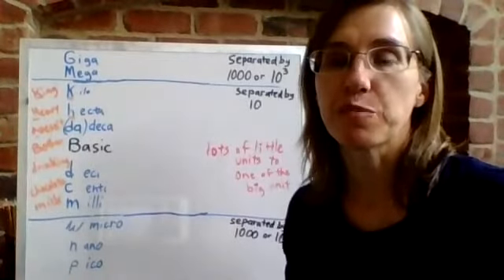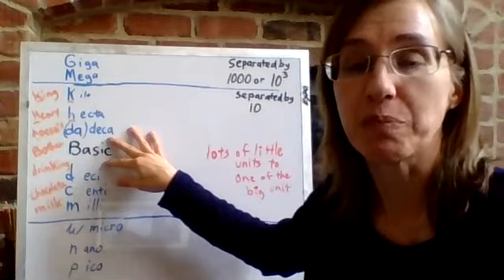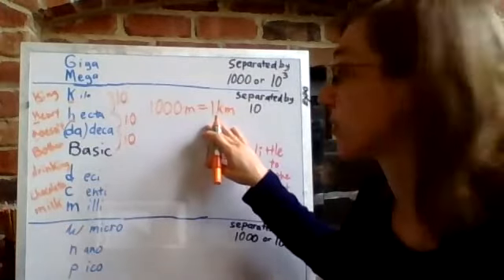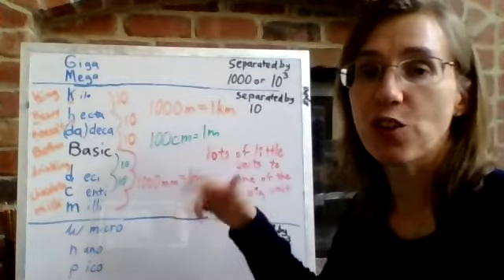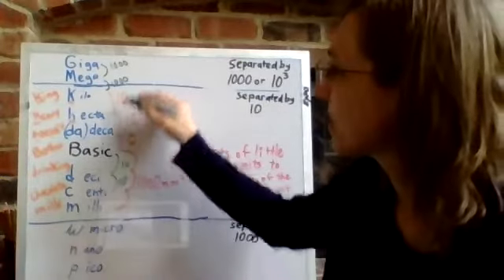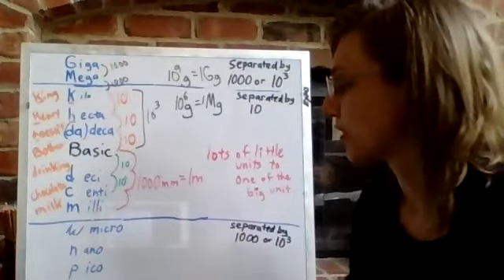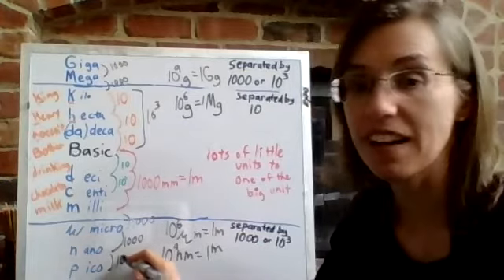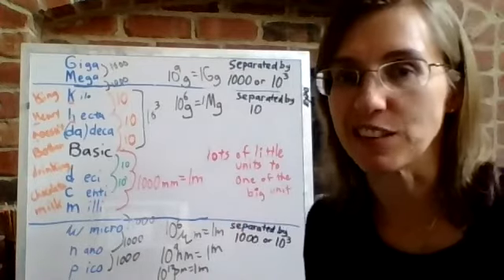Metric System Prefixes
Learn about the phrase "King Henry Doesn't Bother Drinking Chocolate Milk" to help you remember the metric system prefixes and the distance between each.  Be able to write equalities to tell how many of one prefix equals another of the prefixes. For instance 1000 g = 1 kg.